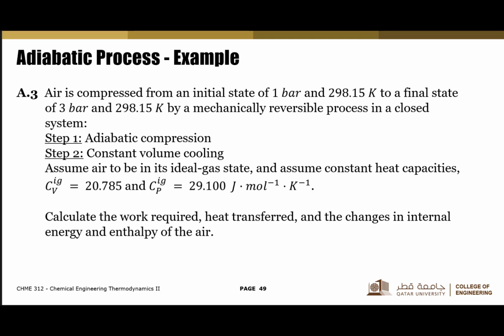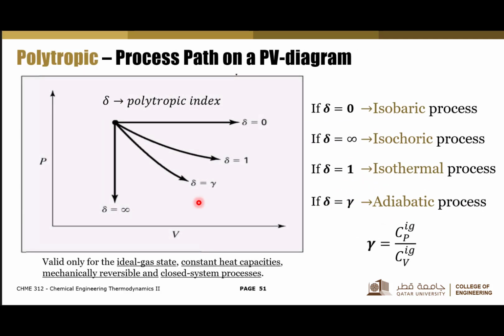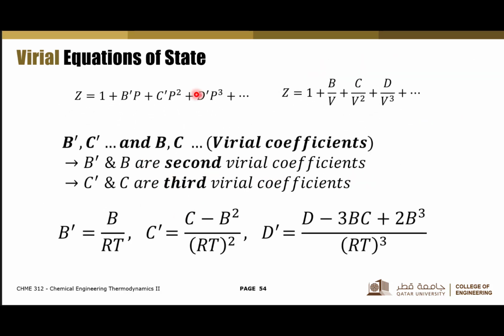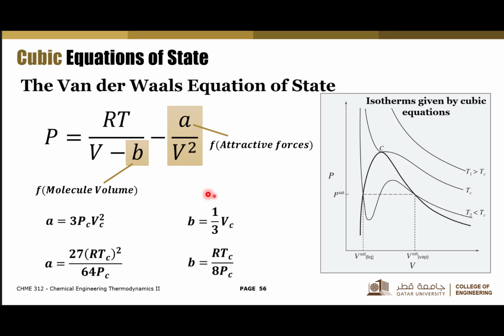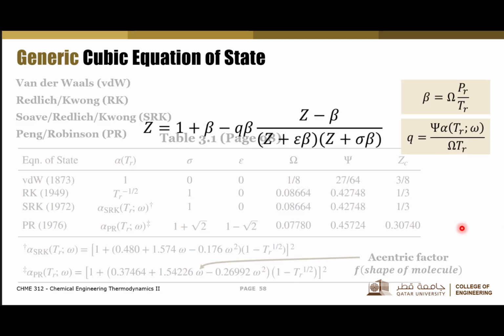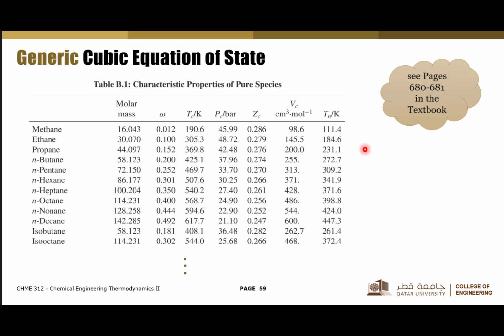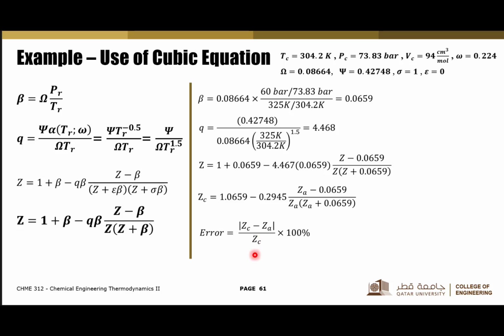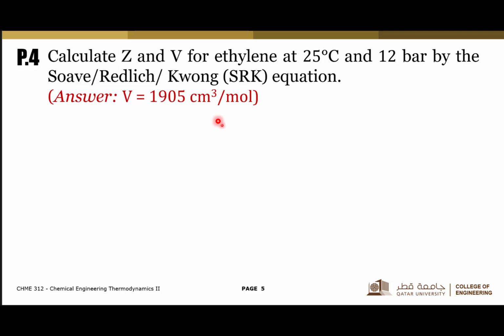Lec 1.4 - Polytropic Processes & Equations of State (Virial, vdW, RK, SRK, PR)